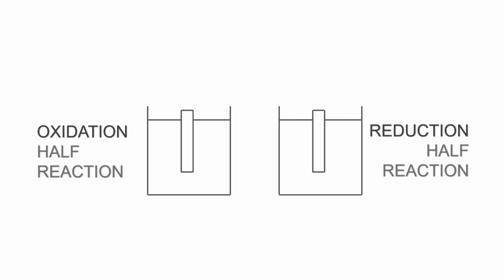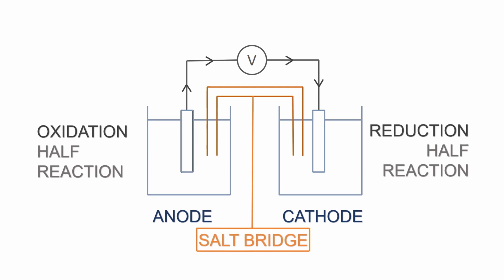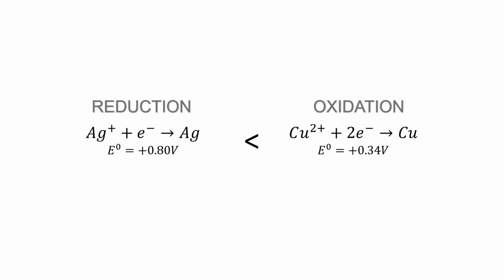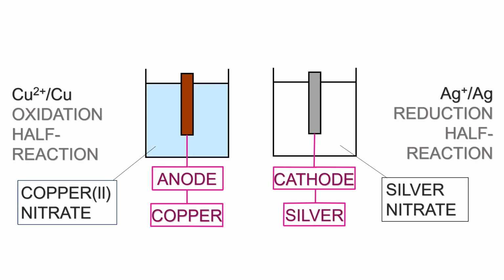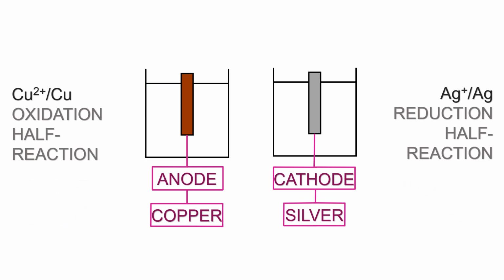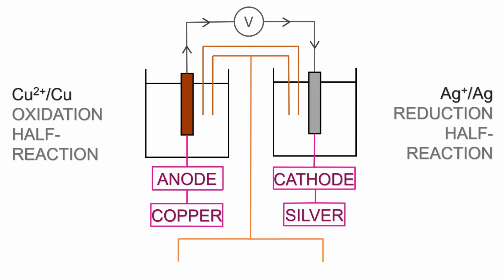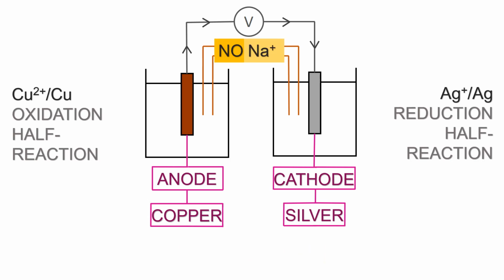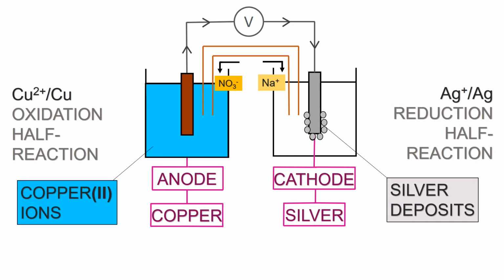CY1101 Electrochemistry Theory Video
CY1101 Principles of Modern Chemistry
Electrochemistry Theory Video
Group 7
Hannah Lim, Ong Yu Hann, Shaun Ng, Shayna Chuan, Vannessa Lim, William